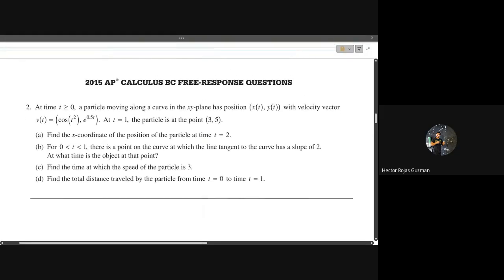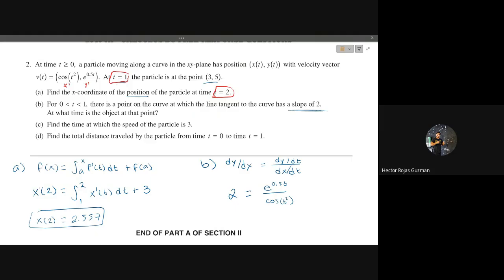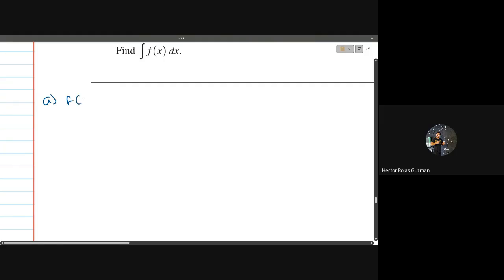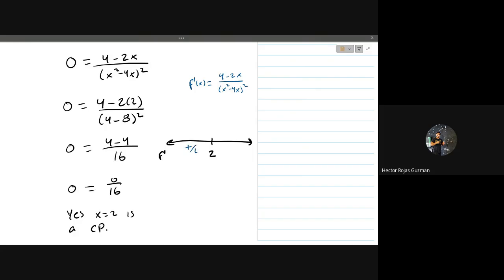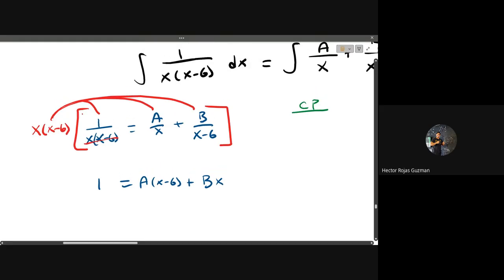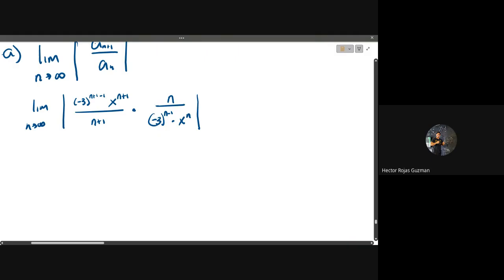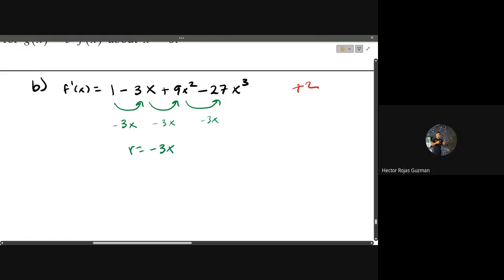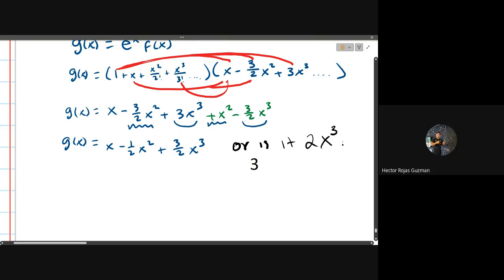2015 BC FRQ #2,5,6